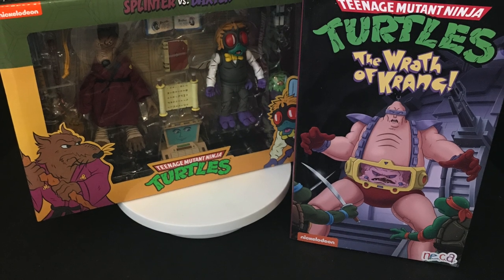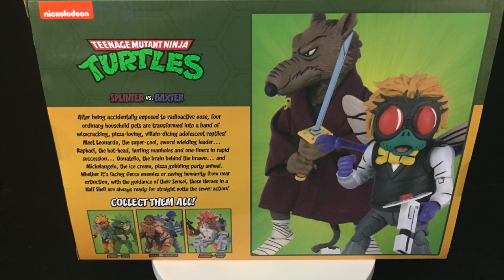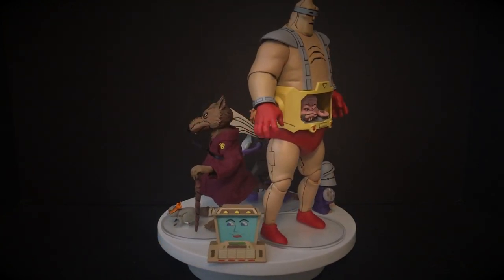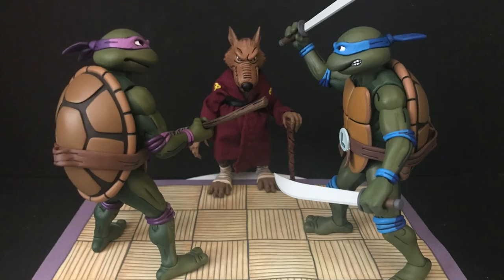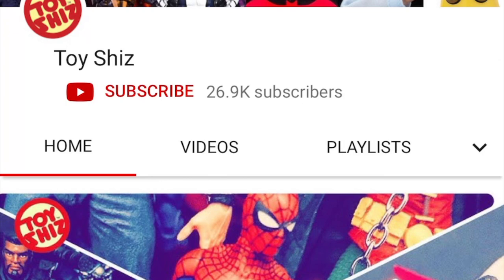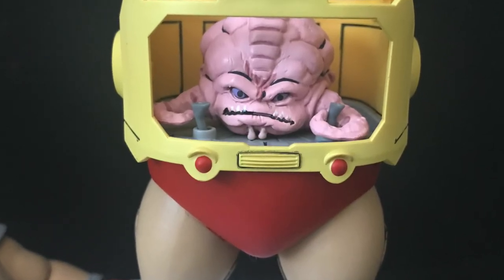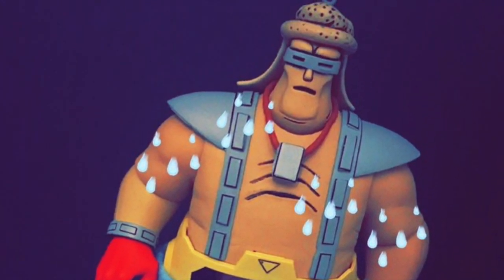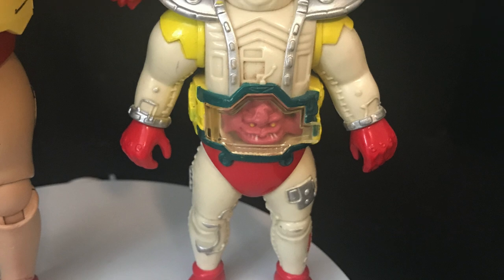2021 NECA Toys KRANG's ANDROID BODY & SPLINTER/BAXTER STOCKMAN Box Set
Everything you need to know about the brand new NECA Toys Target Excl Cartoon TMNT figures
KRANGS ANDROID BODY & the
SPLINTER vs. BAXTER STOCKMAN Set.